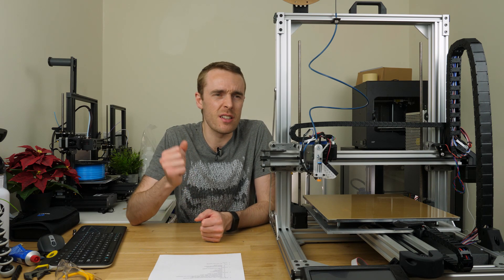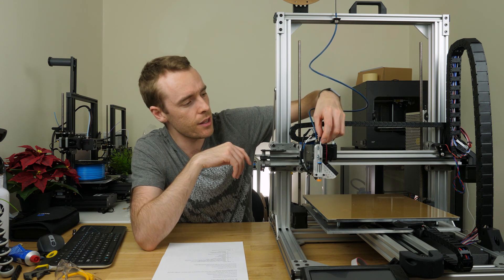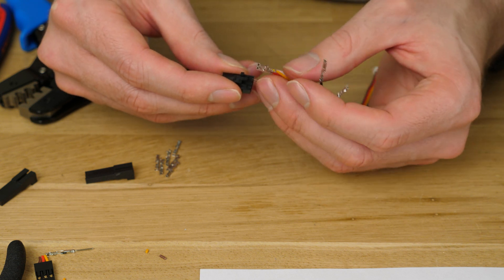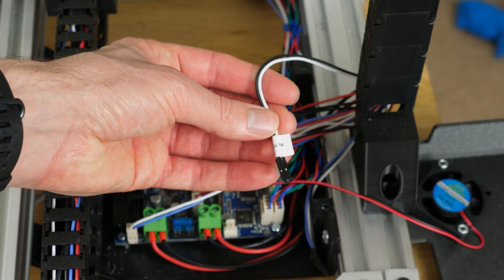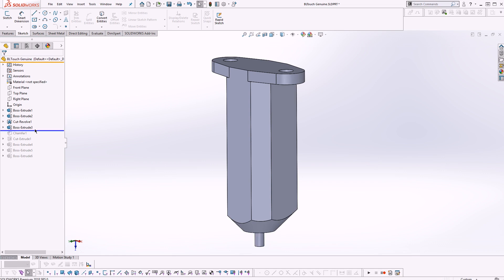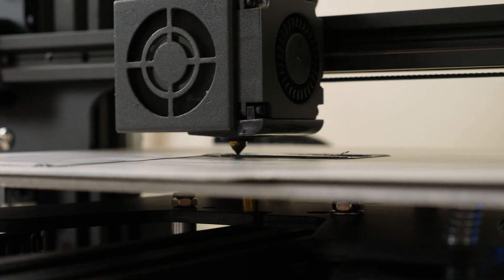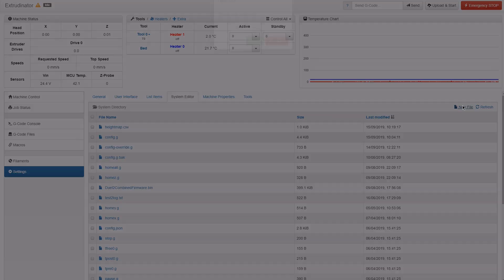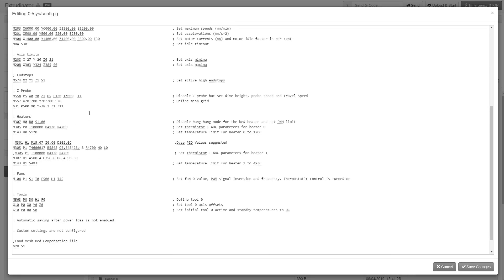Will this Sensor Improve My Bed levelling?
Levelling a 3D printer bed can be an irritation but it's very important for getting a good 3D print. One of the challenges with the larger aluminium bed on the Extrudinator is the thermal expansion. I think this is causing me some issues so i'm upgrades from an inductive levelling probe to a BL touch because the BL touch is not affected so much by heat.

Big Thankyou to Ooznest for providing the parts needed for me to build the Extrudinator. https:\\